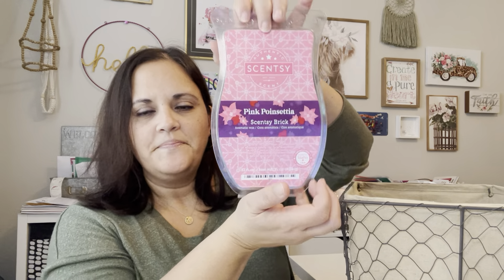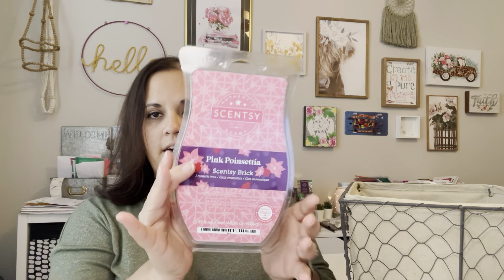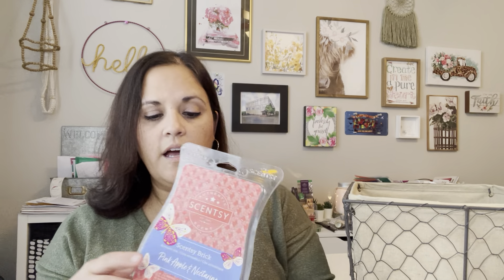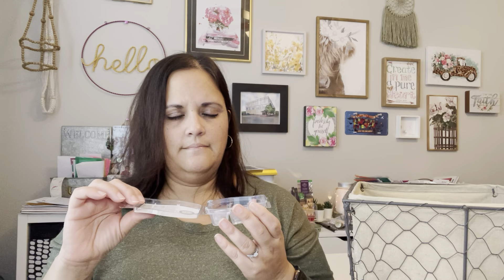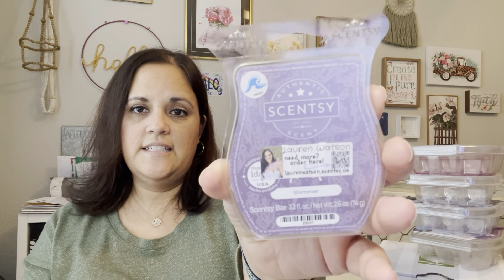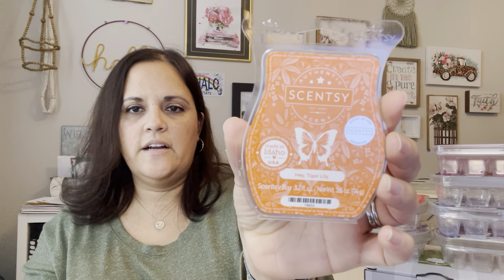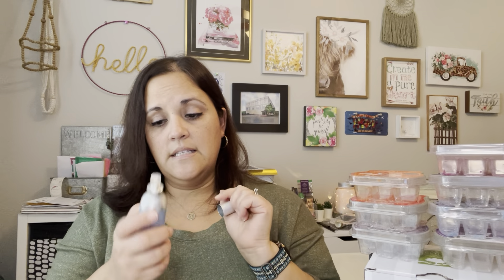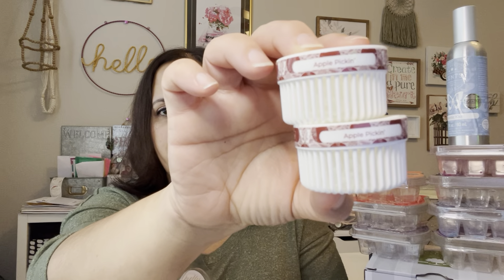What Have I Been Warming??? | Scentsy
Fall/Winter catalog is pretty much all on sale right now so, run to my website and check out all the deals! (Dont forget the Clearance section too under the Specials tab!) Grab it all, or start a Club order, before theyre gone on March 1st!

Ready to do what I do and join me???😍